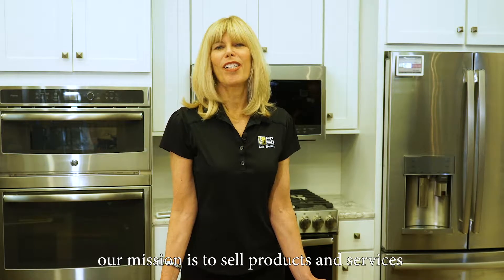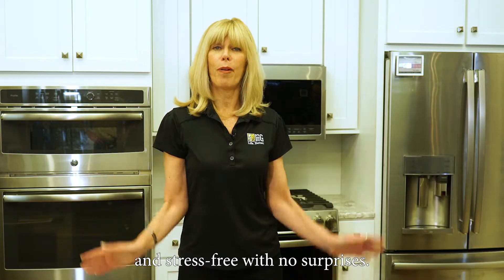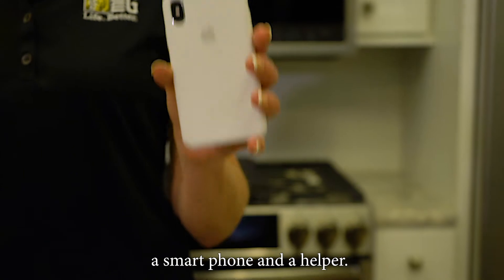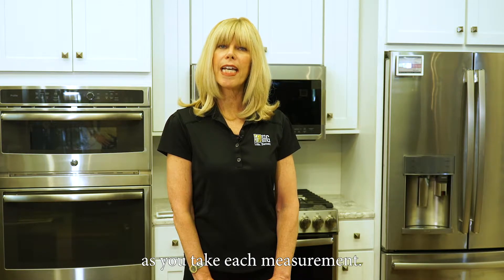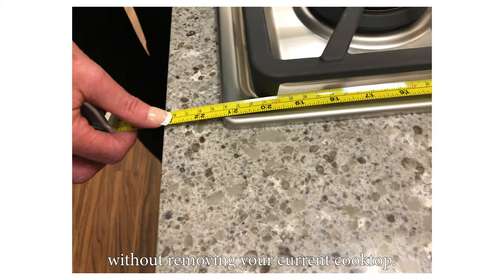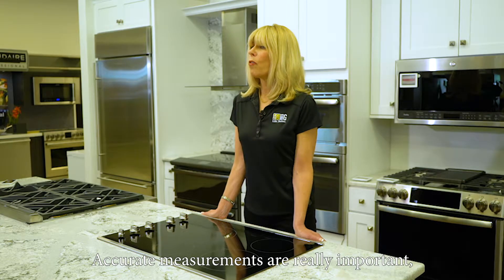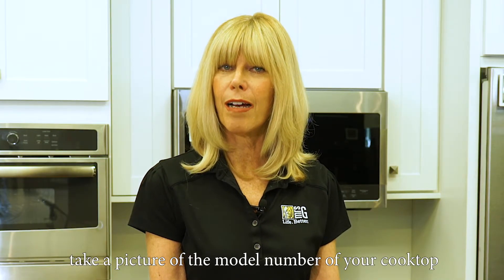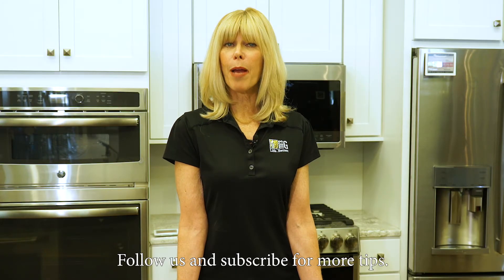Mrs. G Appliance Tip: How To Measure For A Cooktop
Here's a tip from Mrs. G Appliances CCO Debbie Schaeffer to help make your next cooktop purchase easy and stress free with no surprises. One of the best tips when purchasing a new appliance is to take some basic measurements before leaving the house. But it's important to know exactly what to measure. All you need is a measuring tape, a smart phone, and a helper. Debbie would love to know if you found this video helpful.